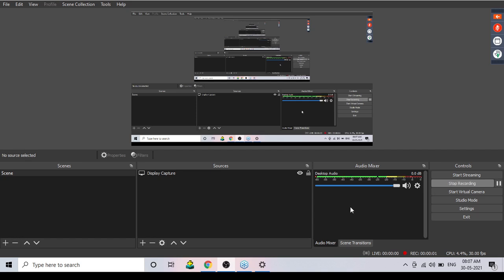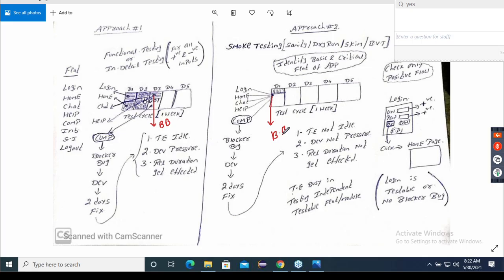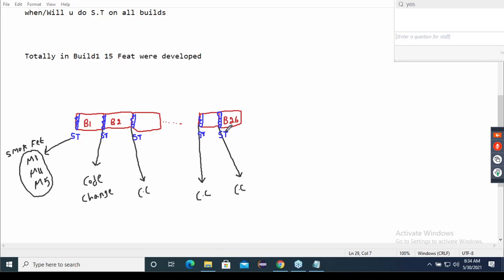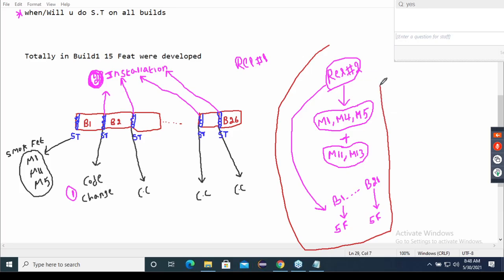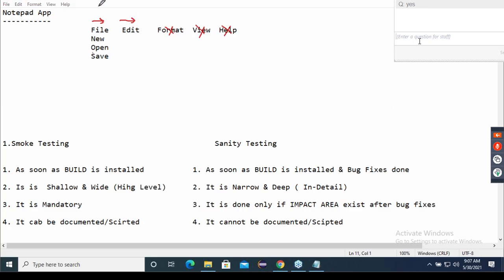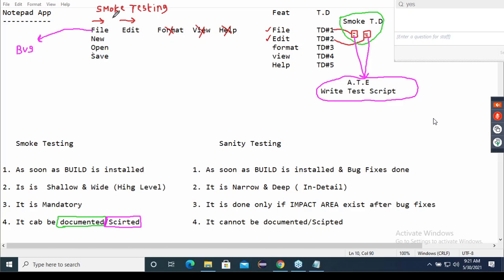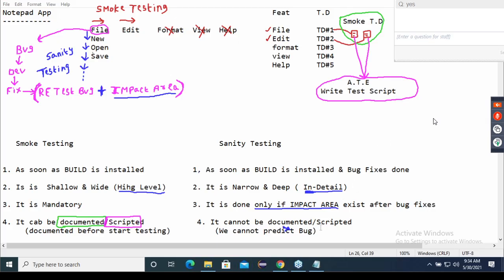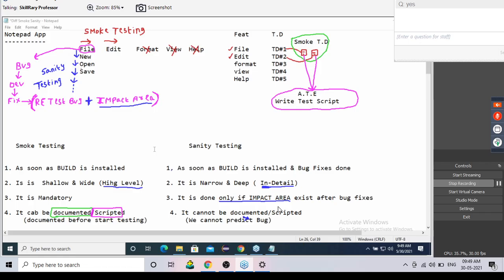SMOKE & SANITY TESTING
Detailed explanation of SMOKE & SANITY TESTING in QA software manual testing